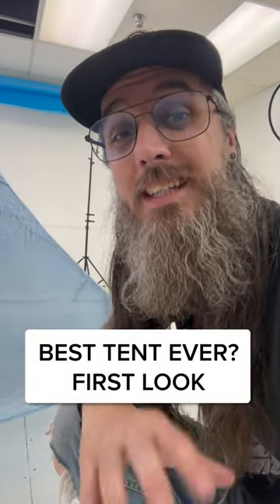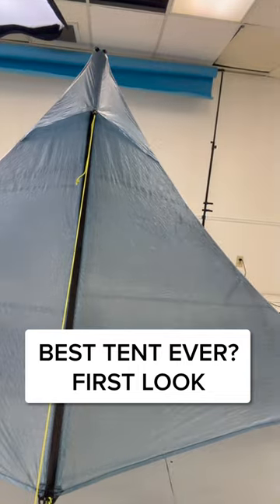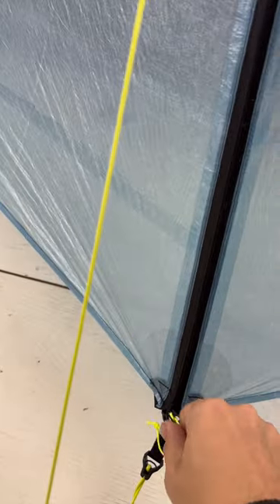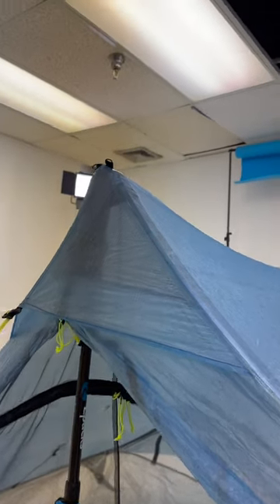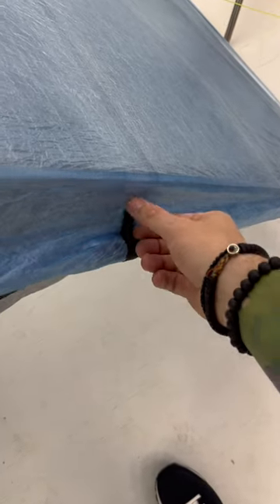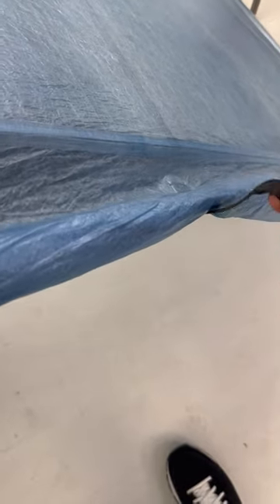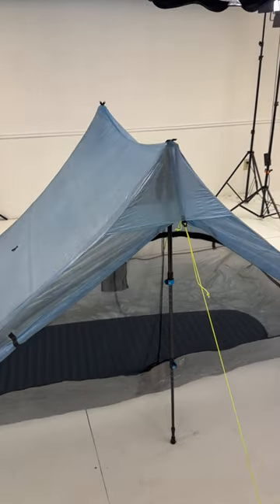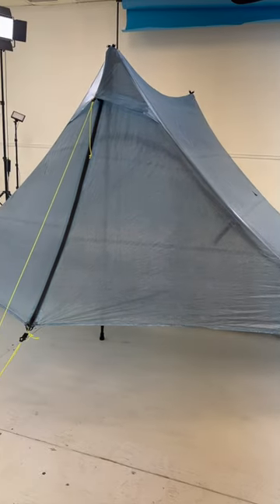Check this bad boy out